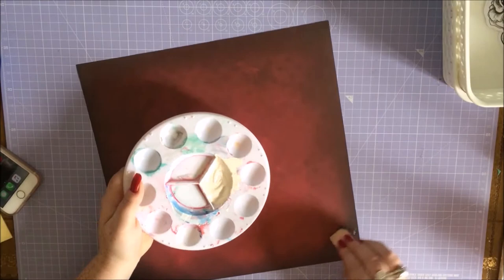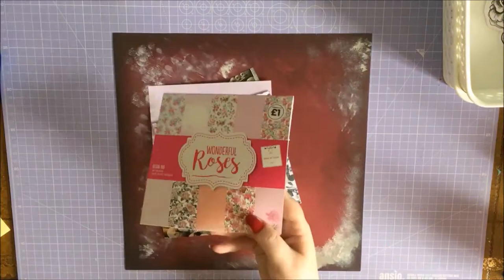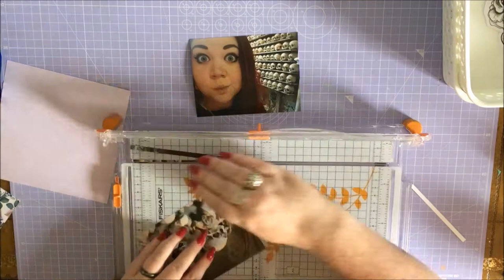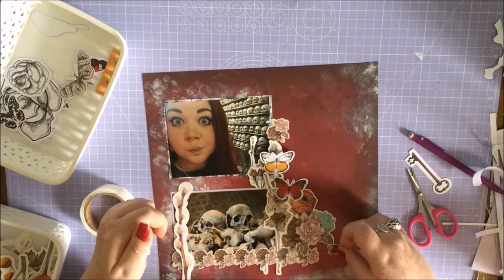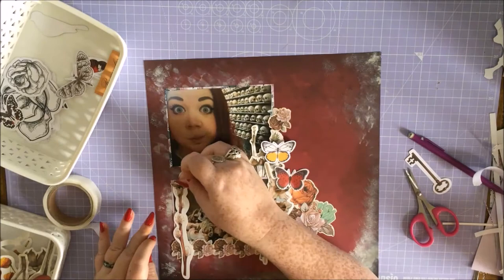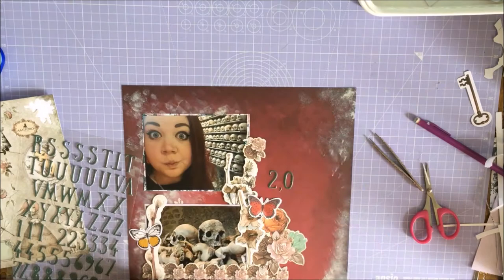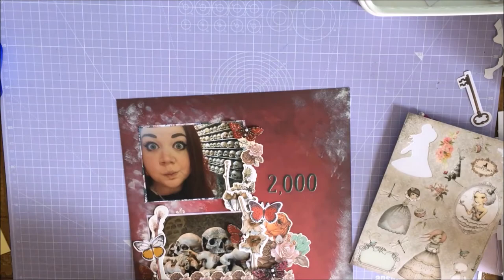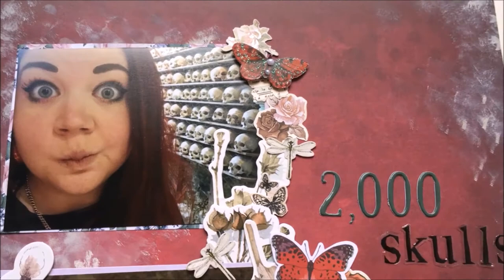SCRAPBOOK PROCESS | 12 | 2000 SKULLS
Layout features pictures of human skulls - be warned if that kind of stuff freaks you out!

Using no particular collection, but here are some of the items:

12x12 Kaisercraft Sticker sheet is from the 'Miss Empire' collection (can't find a link, sorry!)

SCRAPBOOK FAQS:

| What do you use for glue/sticking/adhesive?

But also a wide double sided tape from Sainsbury's, and super skinnny stuff made by Dovecraft.

Also Pritt Stick, the much maligned by the scrapbooking world, underrated, and unappreciated, king of all glues.

(but I will also use other things such as glue dots, craft glue, double sided foam, etc)

| Why don't you use an ATG?
Because they're ridiculously large and I have feeble weak wrists that can't manage to bear that much weight

| Why do you trim your 12x12 papers?
As a scrapbook blasphemer I use old school coil bound scrapbooks rather than D-ring albums and page protectors and the like. As such the '12x12' albums are really more like 11.5x11.8, and I don't want the edges of my spread to get all gnarly and ruined so I trim the page down.

Got anything you'd like me to include on the scrapbooking FAQs? Let me know!